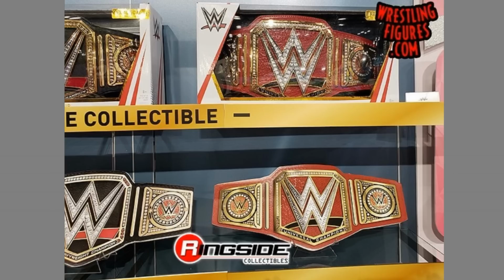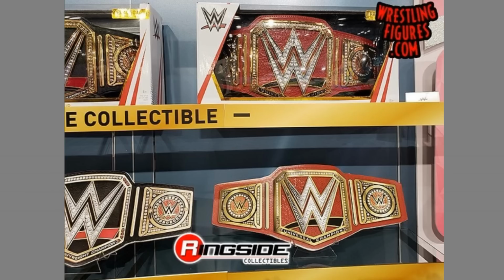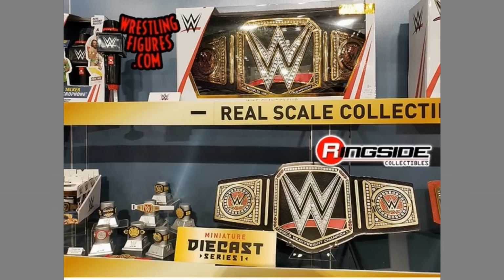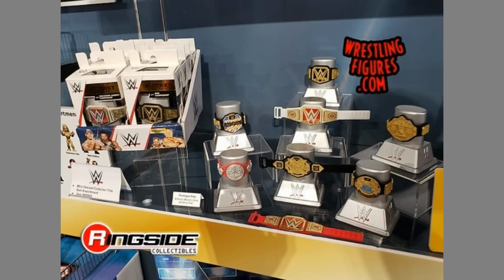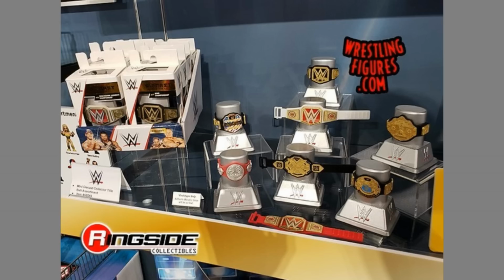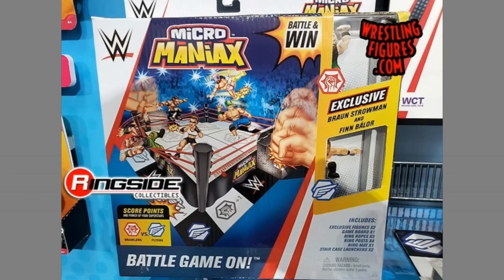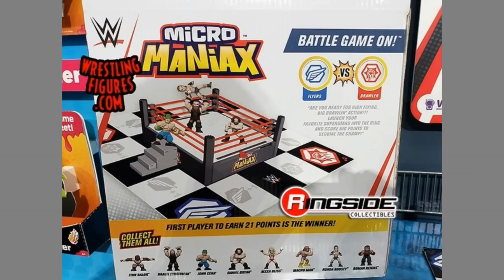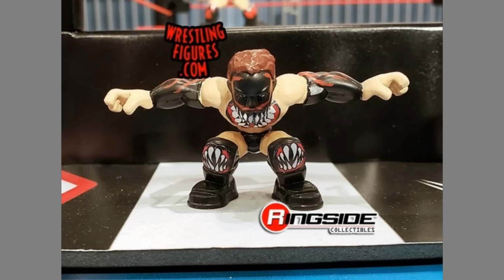NEW WWE RAW & SD LIVE POP UP ENTRANCE STAGES!!! Wicked Cool Toys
New WWE Raw & SD Live pop entrance stage from Wicked Cool Toys
1. WWE Raw pop up entrance stage
2. WWE SD Live entrance stage
3. Wicked cool toys pop up stage